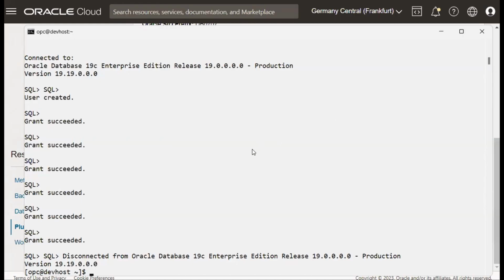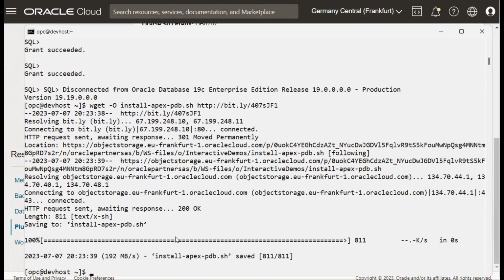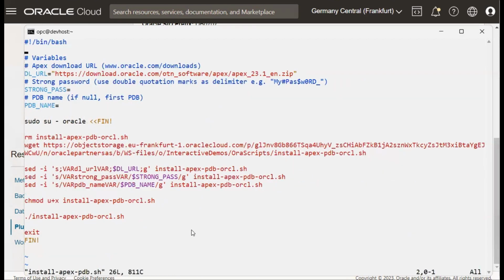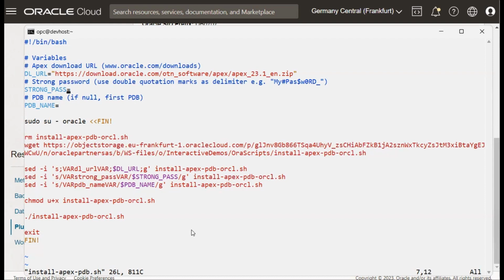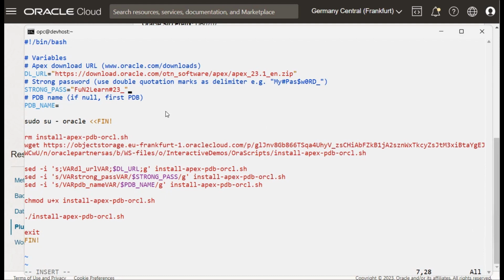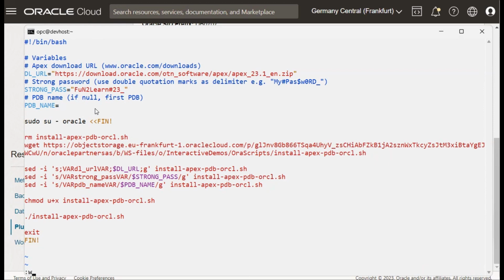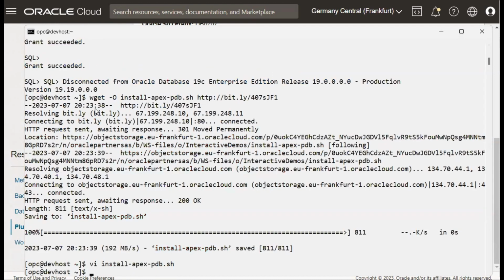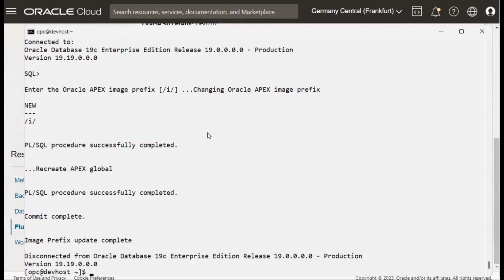Quick-and-dirty OCI sandbox for dev - Step 5 Apex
Build an environment that can be used for development or demo on your Base Database Service node. Use this sandbox to test a simple use case. Please DON'T use this setup in production. Run these ten scripts in the same order to prepare your Base Database Service with Oracle Application Express (APEX), Oracle Rest Data Services (ORDS), Oracle DBMS_CLOUD package, and Oracle Machine Learning for Python (OML4Py) in just a few minutes. Remember to provide the correct values for all variables in every script.

If you need an environment to practice, check out LiveLabs, where you can run various labs and workshops.